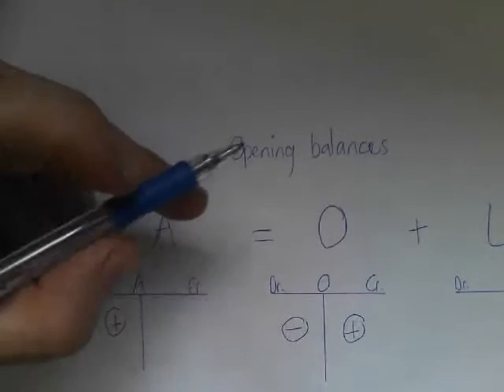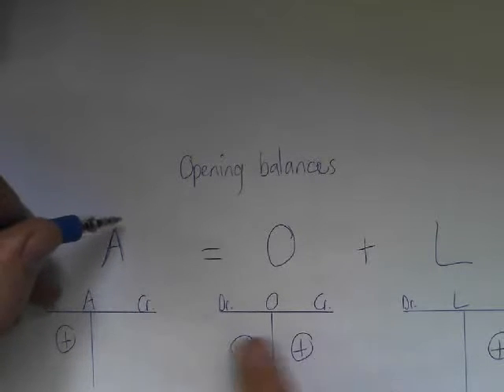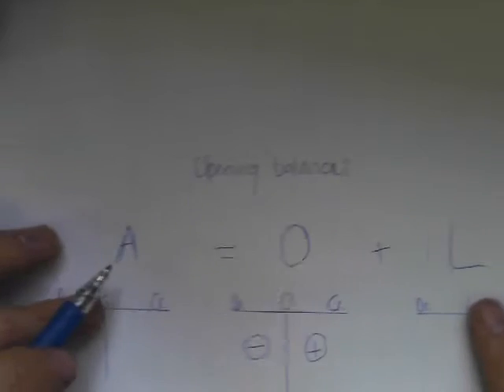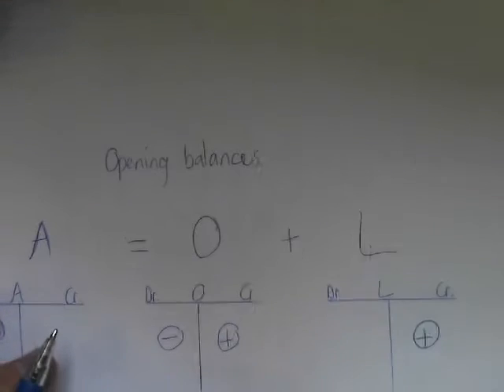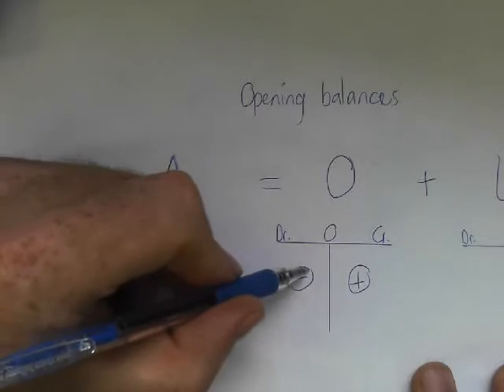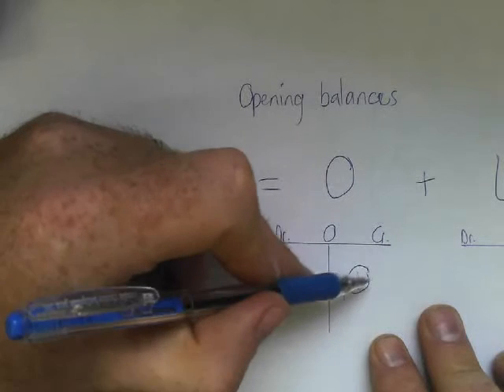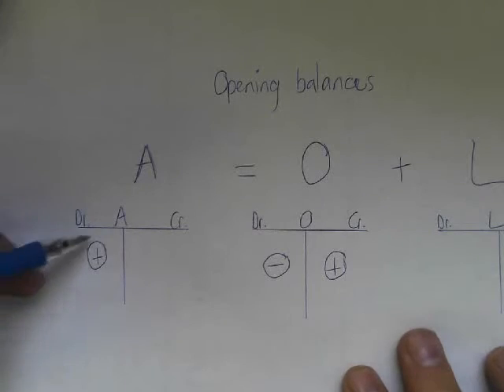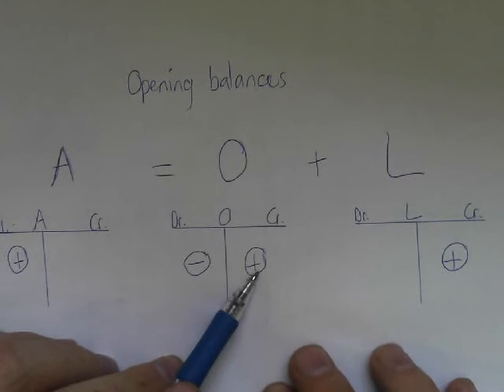Accounting opening balances by Kobus Conradie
The opening balance is the balance of each account at the beginning of a new month. I explain why some accounts will be debited and why some accounts will be credited.